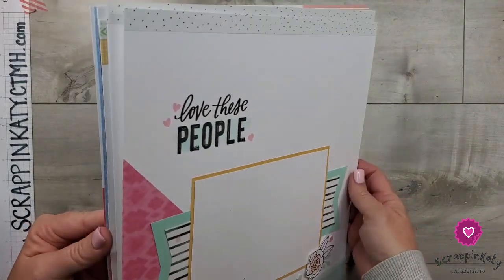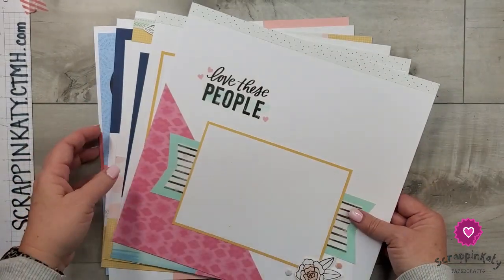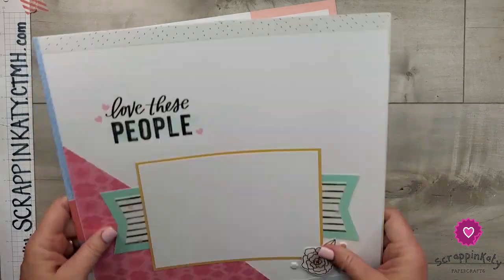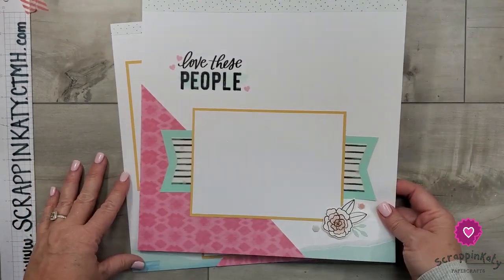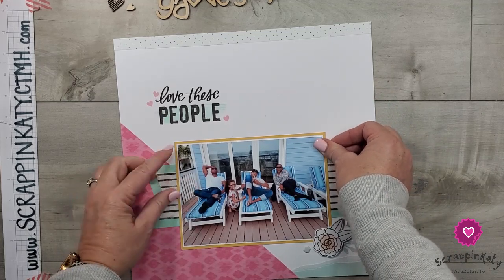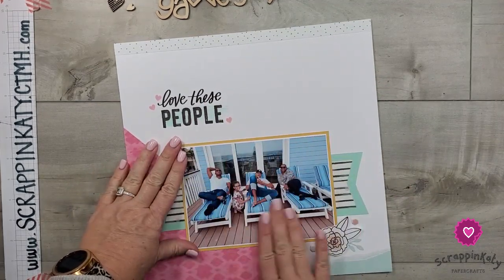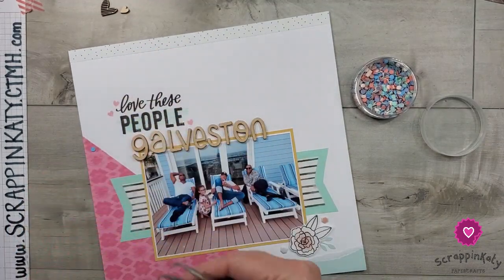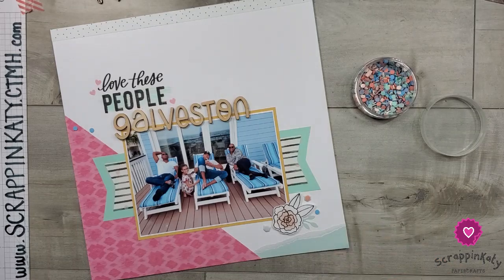Scrapbook Challenge | How to Add Photos to a Pre-Made Layout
Are you like me and have a bunch of unfinished layouts...well, this video explains a challenge I'm doing this year where I will be adding photos and journaling to those layouts and GET THEM INTO MY ALBUMS!
💗 Chapters 💗
00:00 - Beginning
00:04 - Challenge Explained
01:47 - Pre-Made Layouts
03:09 - Layout Process
💗💗 PRODUCTS FEATURED IN THIS VIDEO 💗💗
Bearly Art Liquid Adhesive
OTHER SPECIALS:
Jan-Feb 2022 Catalog (FREE WITH YOUR FIRST PURCHASE ON MY WEBSITE)